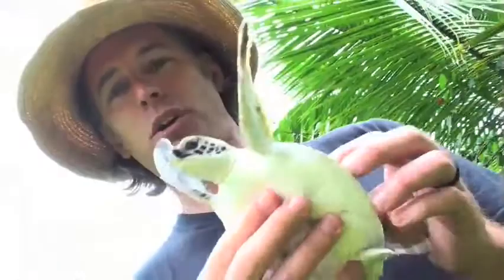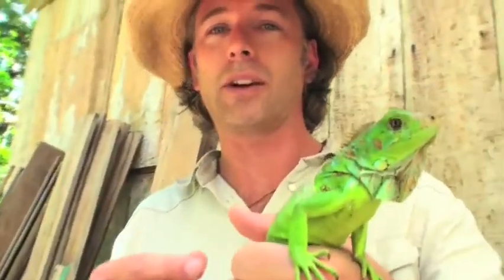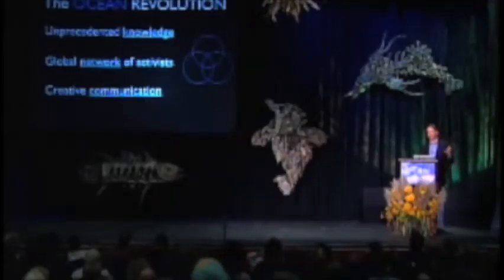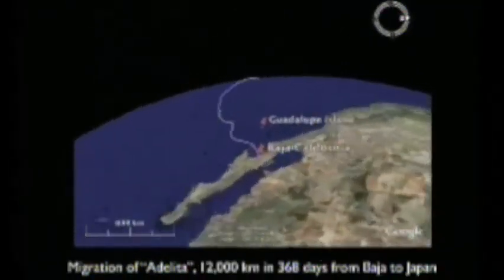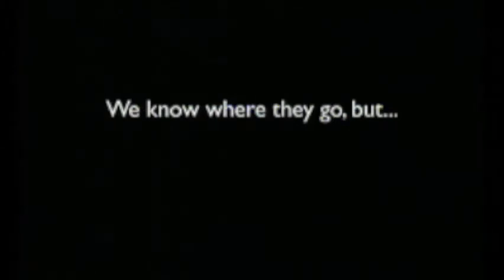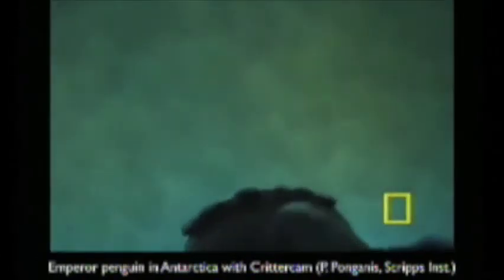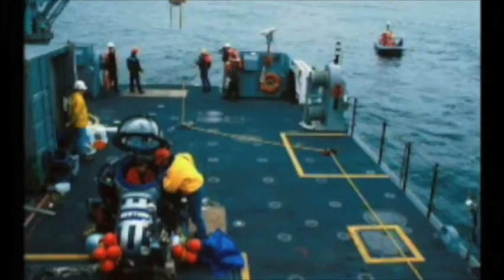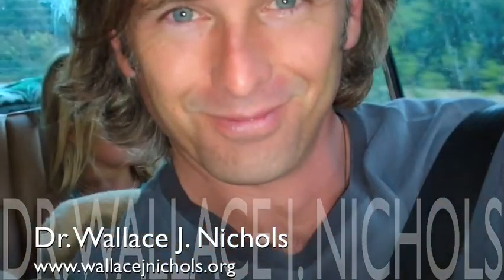Science Reel for Jimmy Kimmel LIve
A short "host reel" for the late night tv show, Jimmy Kimmel Live.  The idea is to bring science to the masses.  If yu haven't noticed, the past 8 years has been dismal for science in the US.  Time for less talk, fewer reports on the problem, more action.  Explaining how science works and why it's important to all of us has been my life's work.(by Wallace J. Nichols: wallacejnichols.org)